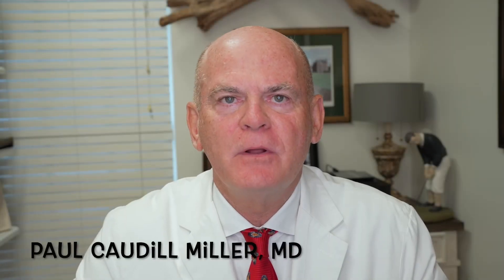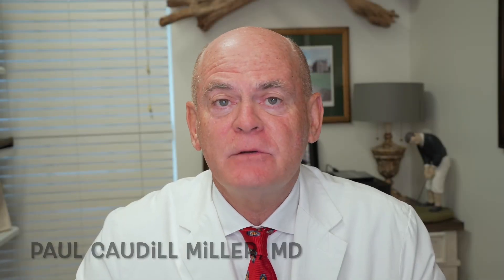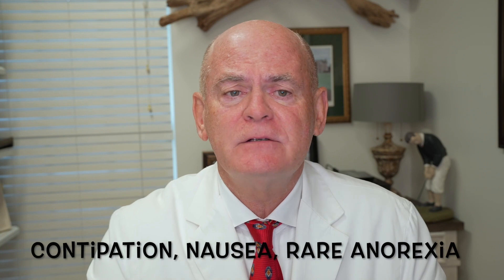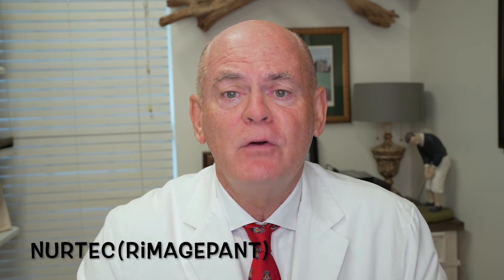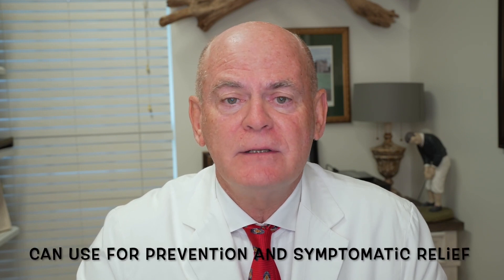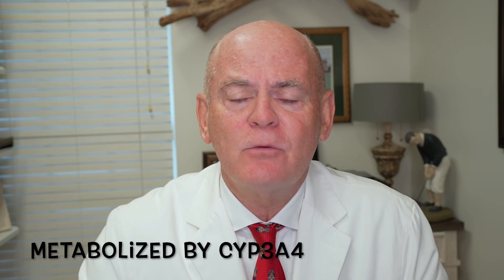Discovering the Power of Gepants for Migraines: Nurtec and Ubrelvy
Join Dr. Caudill Miller as he explains the power of Gepants for migraines, focusing on Nurtec and Ubrelvy. Learn about CGRP receptor antagonists and how these medications provide effective acute migraine treatment.
In this informative video, we delve into the world of Gepants, CGRP receptor antigonists,  a new class of drugs that are transforming migraine treatment. We explain how Gepants work, discuss their benefits, and highlight potential side effects.  Nurtec and Ubrelvy are the first new symptomatic medications to be released since triptans and are game changers in the treatment of an acute migraine. This video is perfect for anyone interested in health, medicine, or looking for innovative migraine solutions. Remember, it's our aim to provide the most accurate and up-to-date health and wellness information.